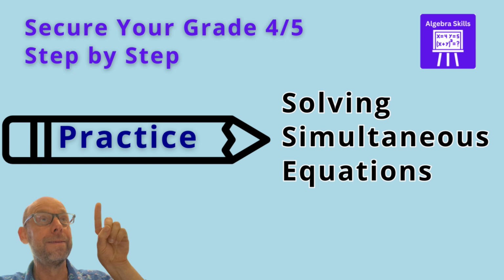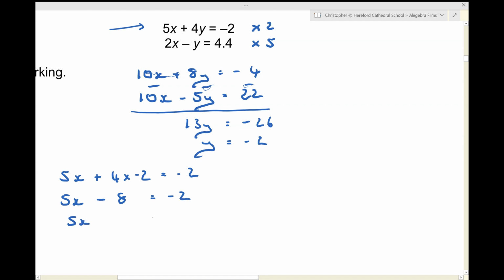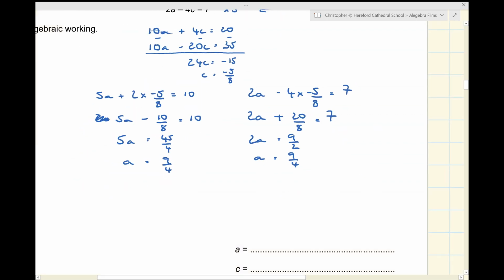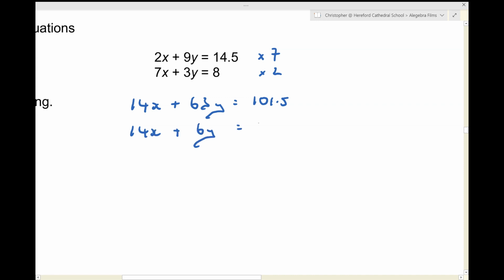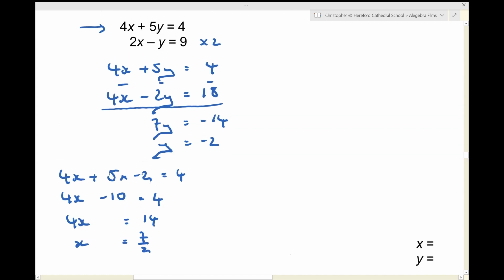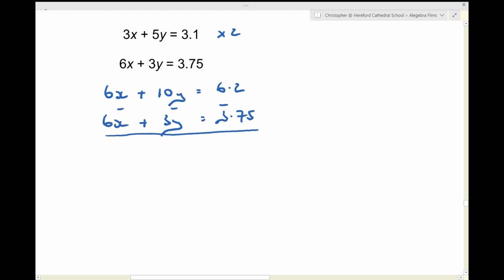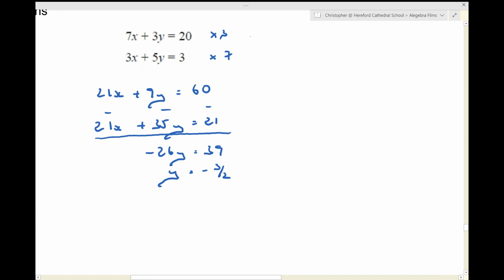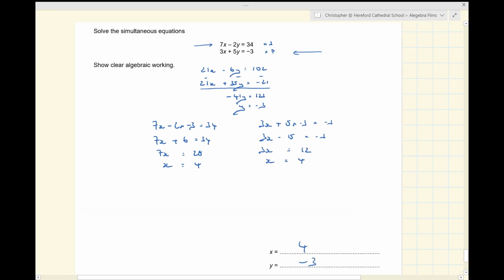Practice Solving Simultaneous Equations – Secure Grade 4/5 | IGCSE & GCSE Maths